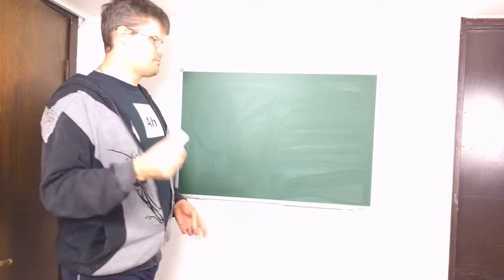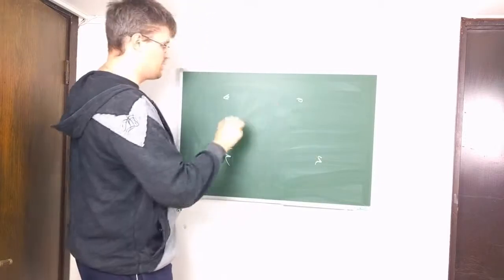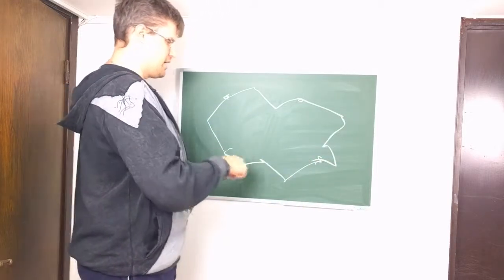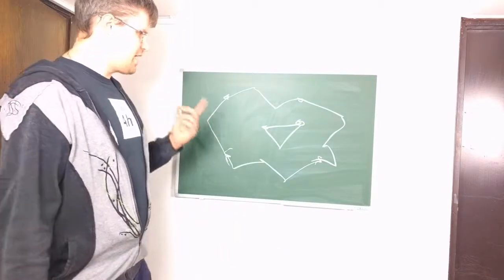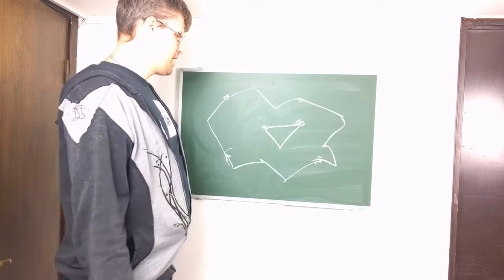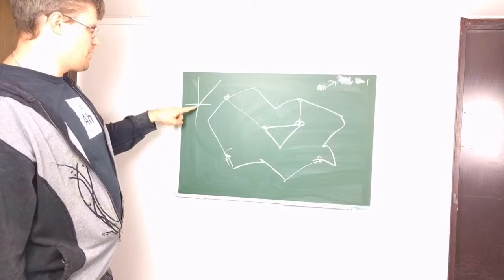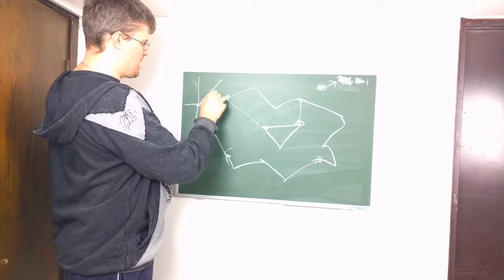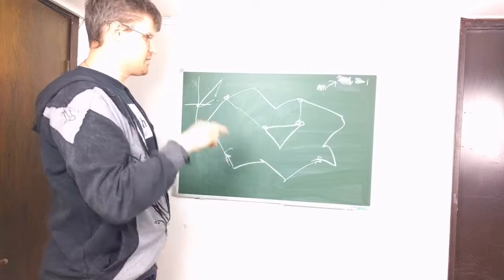Inside or outside of a shape?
How to figure out if a point is inside of a shape or outside.